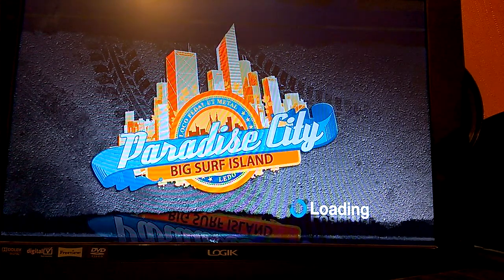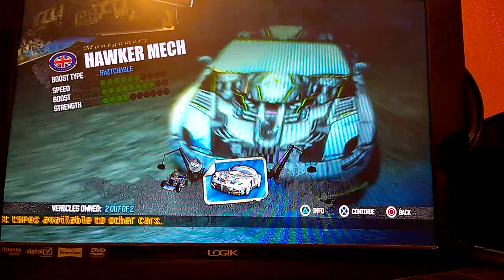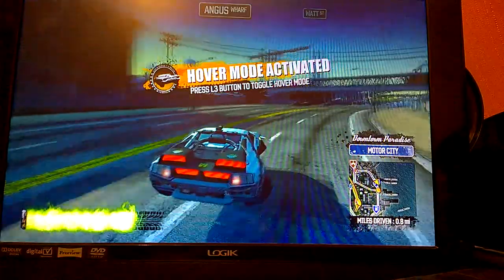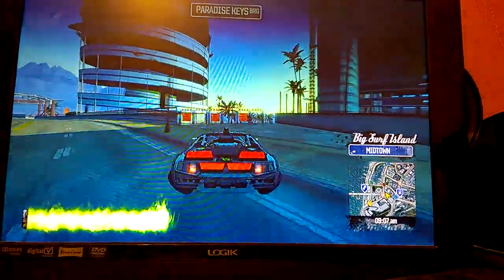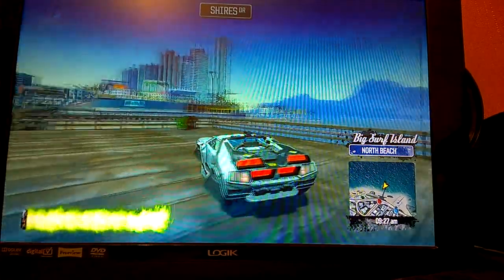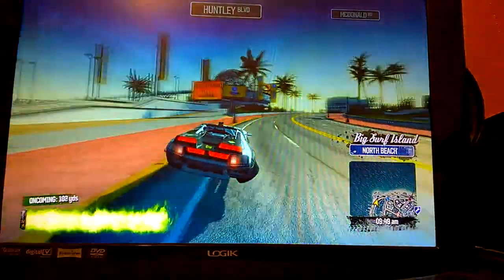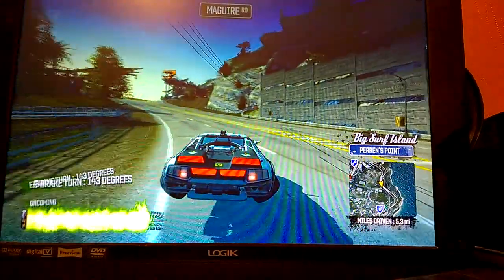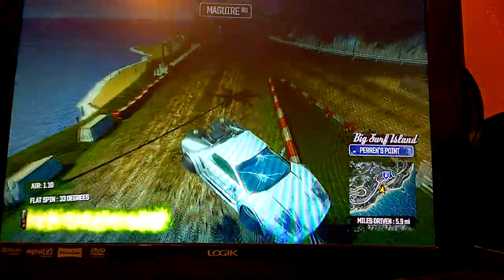Ed Goes Retro: Burnout Paradise City